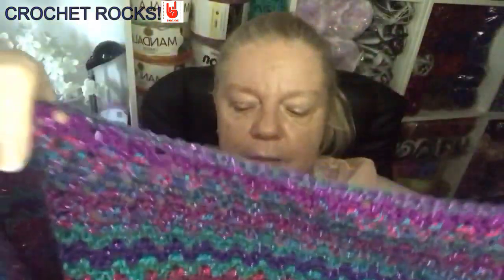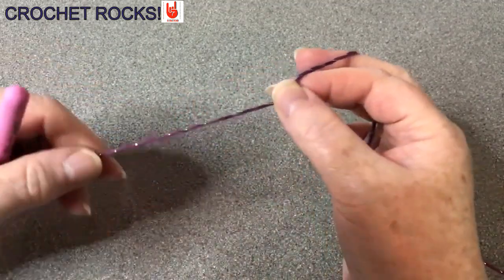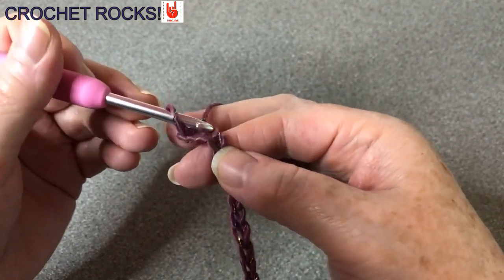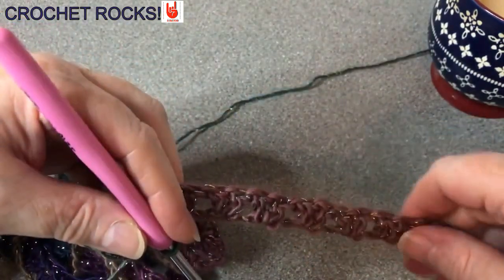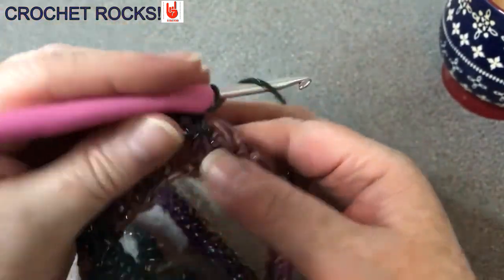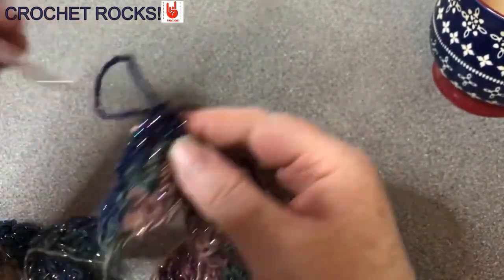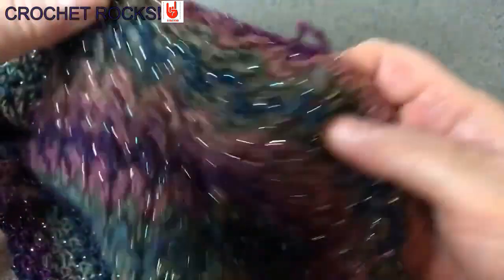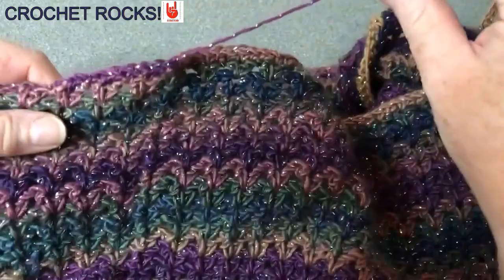SUPER EASY LEFT HANDED Beginners Seam Free Crochet Infinity Scarf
by Tracy @Crochet Rocks

In this tutorial i will show you how to make this SUPER EASY Beginners Seam Free Crochet Infinity Scarf. This can be made as a traditional scarf or as an infinity scarf.

Materials Used
2 100g skeins Stylecraft Caberet in Underwater Rainbow (size 3 yearn)
4.5 mm crochet hook
scissors
darning needle

You can substitute any other yarn just make sure you use the corresponding crochet hook and check the measurements for length.

The first one is quite self explanatory but the second one has a lot of varied content and will have YouTube help videos on there too.